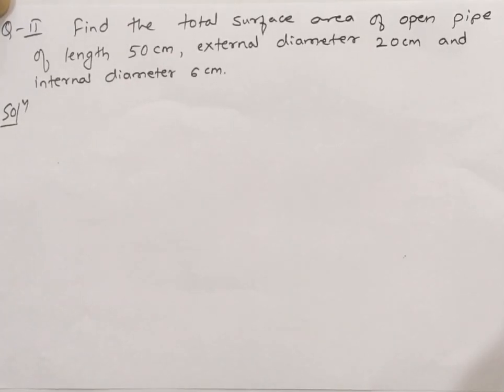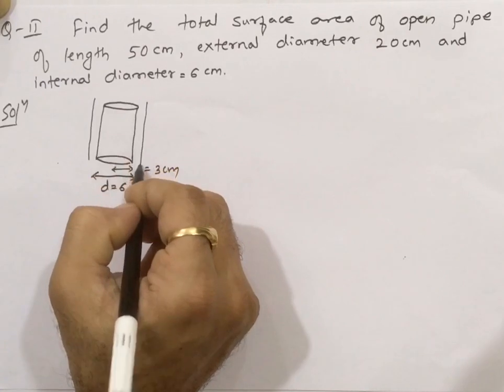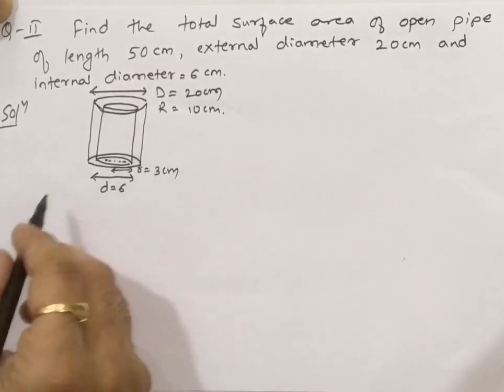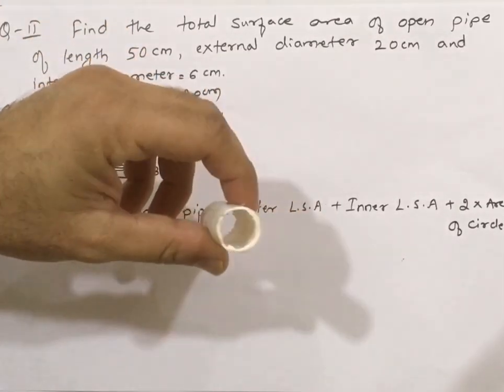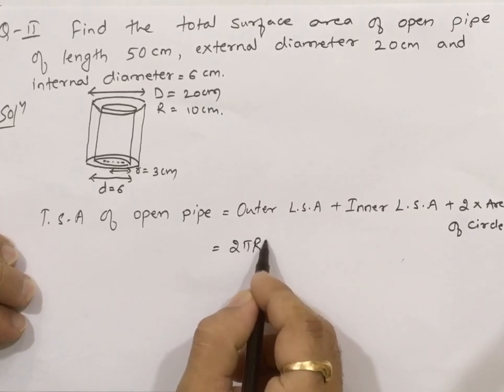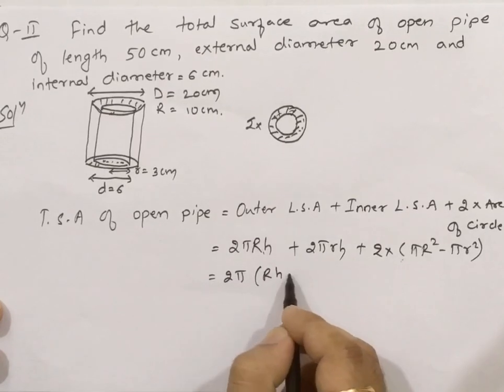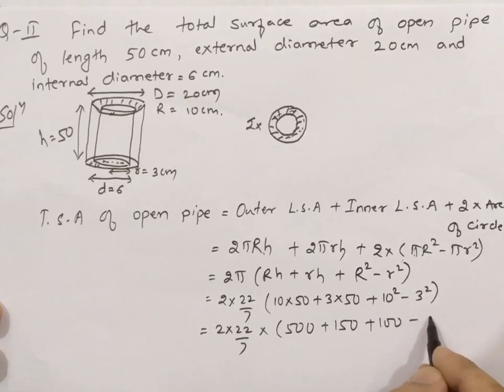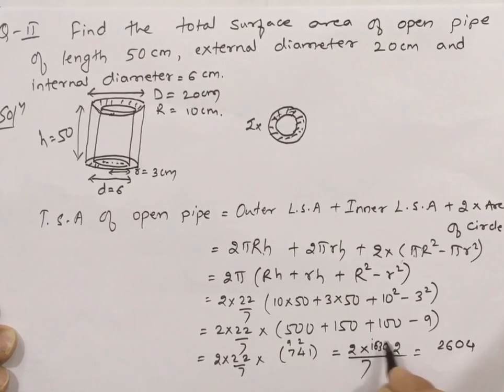MENSURATION:Cylinder : Find the total surface area of open pipe of length 50 cm external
diameter 20 cm and internal diameter 6 cm